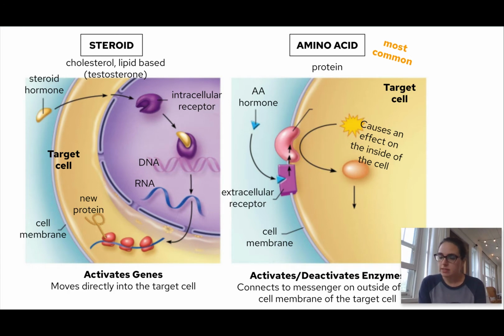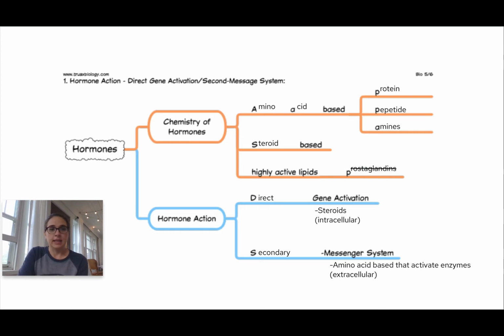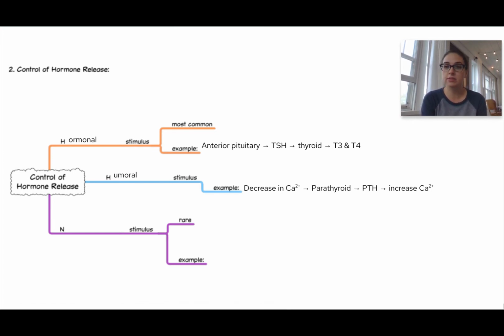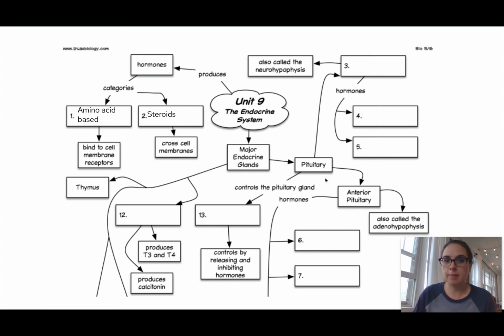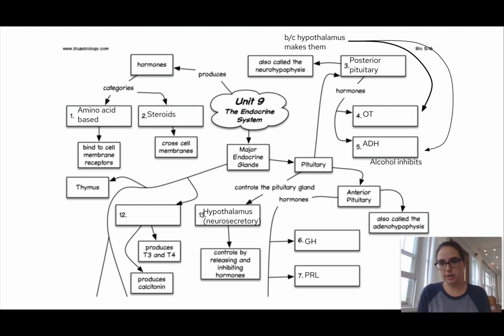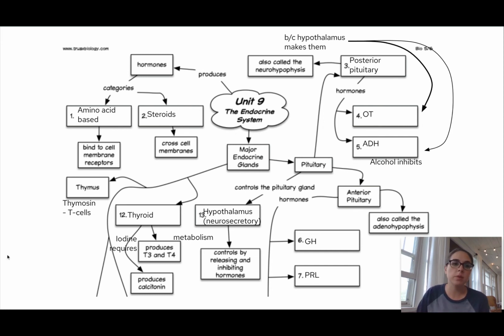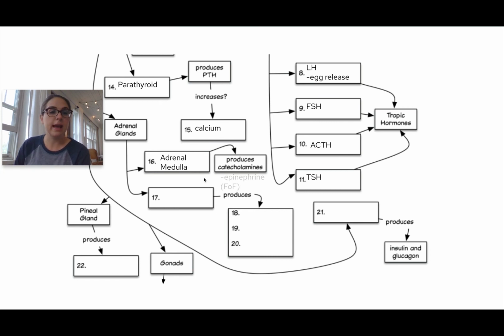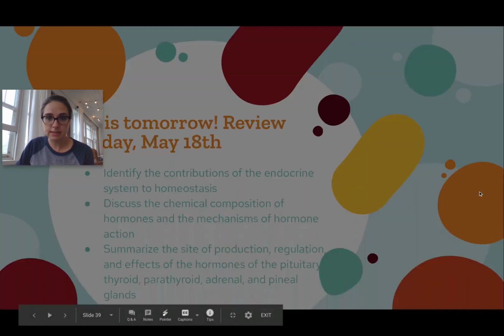Endocrine System: Final Review for Test